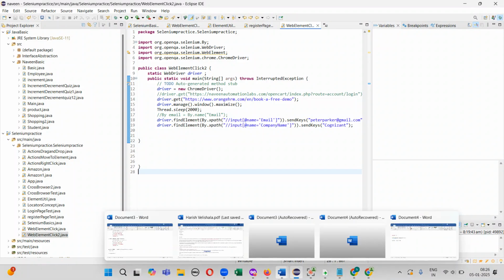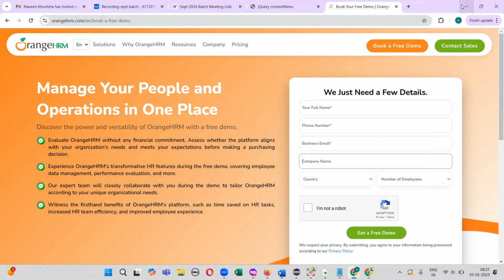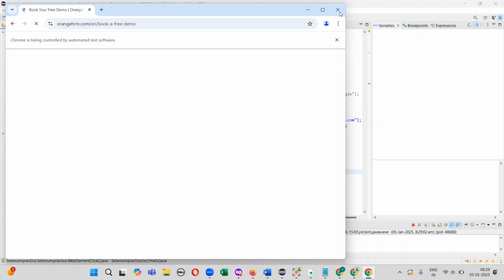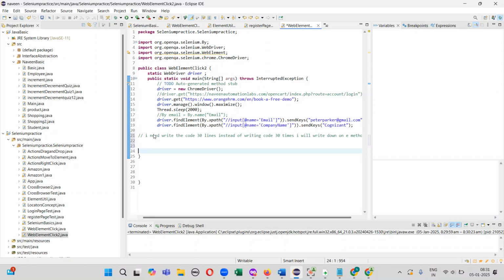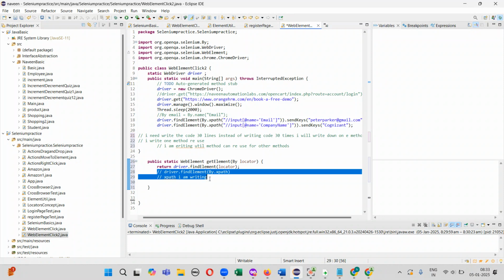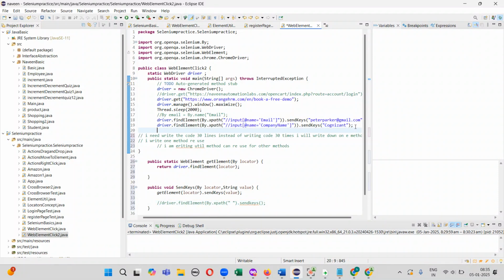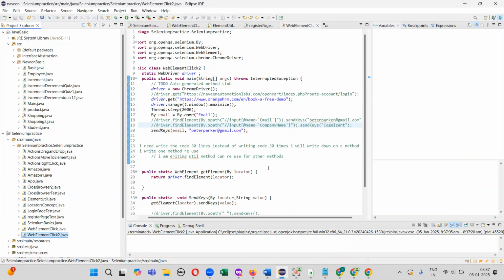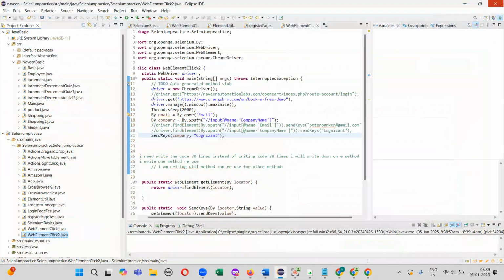Re-usable method for SendKeys in Selenium | Actions class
‪@seleniumautomationtesting7617                                                                     This video will explain how many ways we can use sendkeys method in seleneium. We can overload the sendKeys method with 2 parameters that we can give the text what we want to enter into the textbox and we can use key board actions as second parameter. It will reduce the lines of code in the program. This is one of the effective ways to use the sendKeys method in selenium webdriver
Don't miss out – stay informed, and get the right version for your needs.